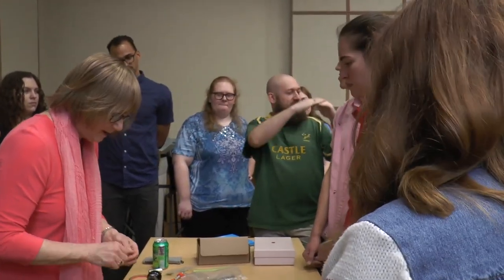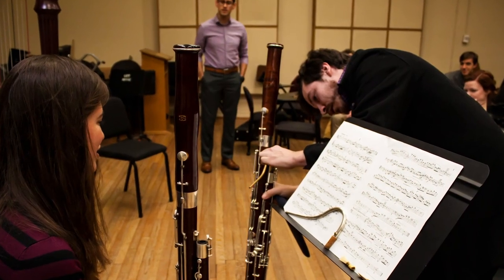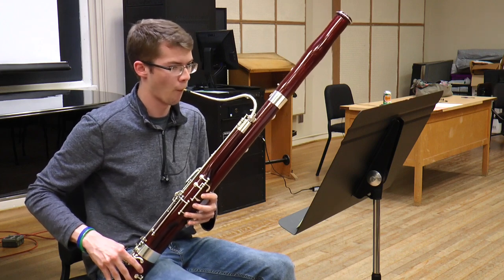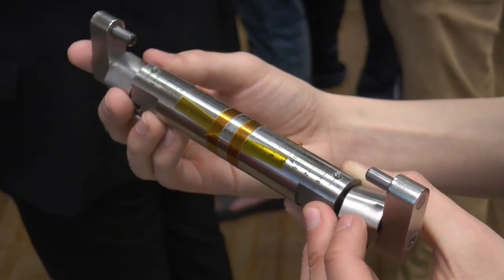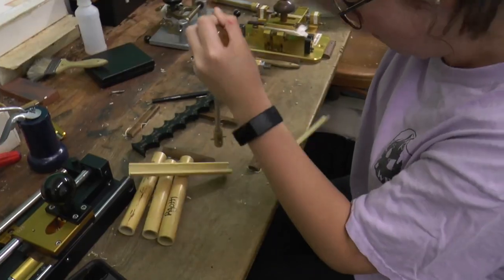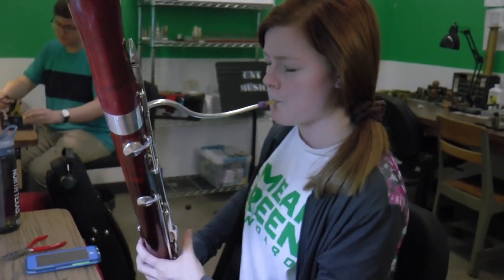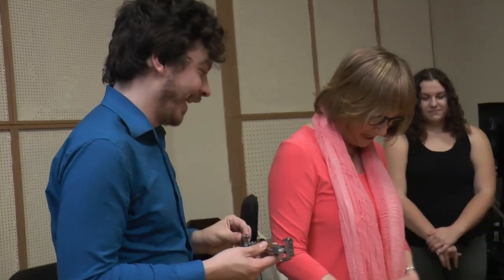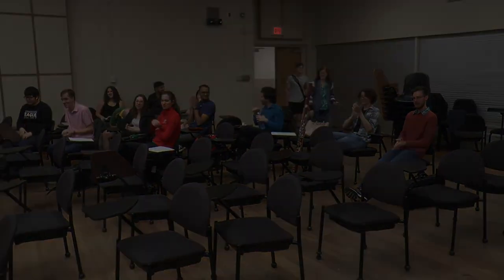UNT Bassoon Studio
Here is a little throwback story that I did last spring semester for my introduction to visual communication class.

Special thanks to the bassoon studio for letting me shoot video of their classes, and to Professor Reynolds, Alex Meaux, and Marco Uriegas for being my interviewees!

-Tyler Pressley